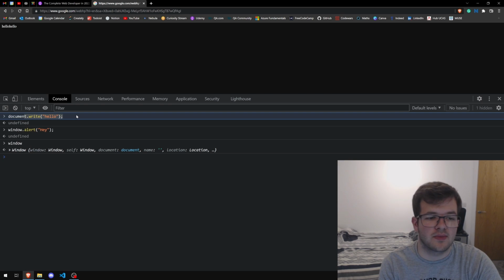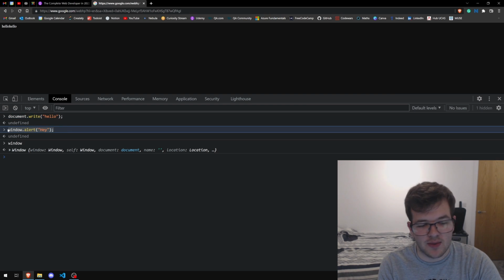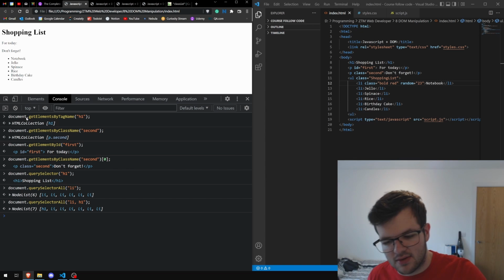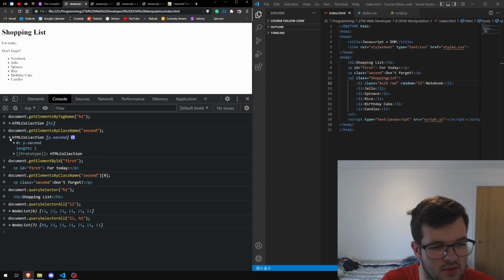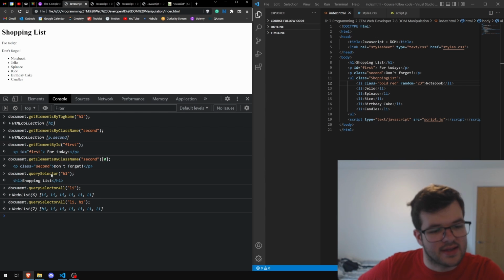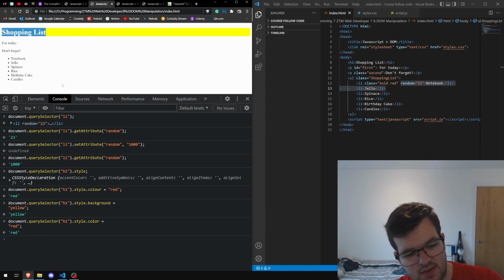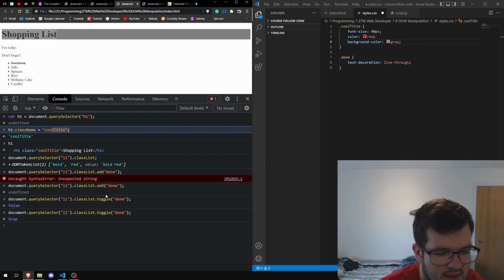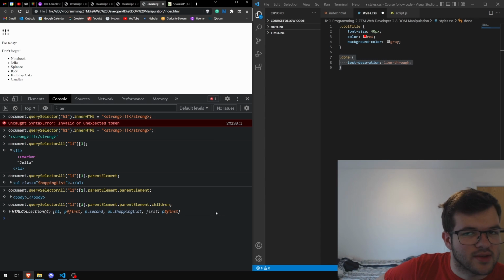Object model and selectors - Step 136-138 - The Complete Web Developer in 2022: ZTM